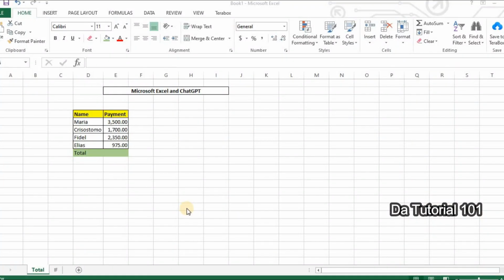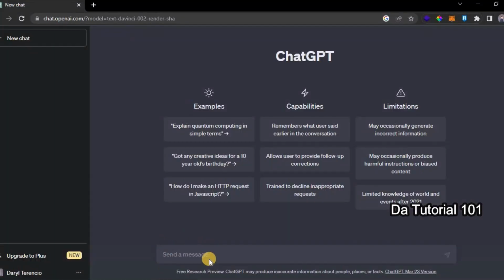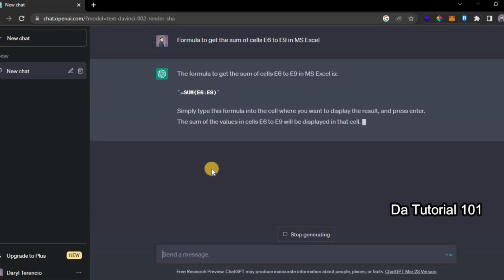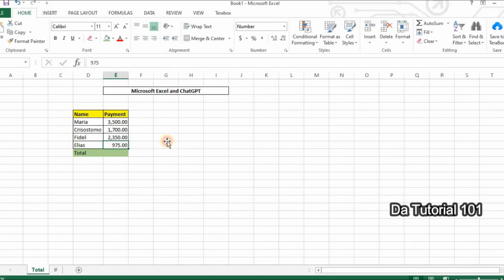ChatGPT with Excel Part 1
Use ChatGPT for your excel problem.